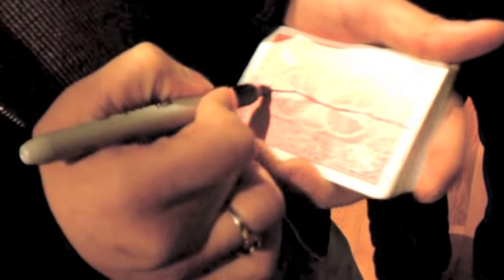Jumping Flash Magic Trick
Watch the signed card magically jump to the top! Obviously I want you to watch the entire video but if you just want to see the effect go to 2:19. Jump to 2:45 to see it again more clearly in another performance.